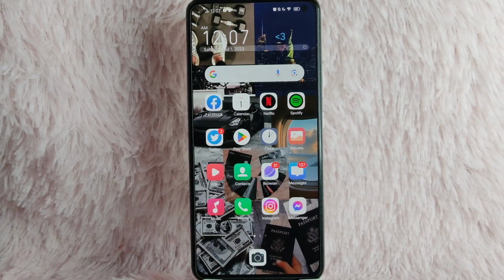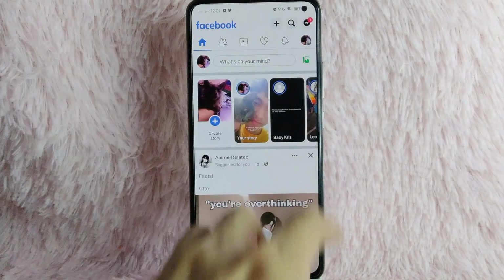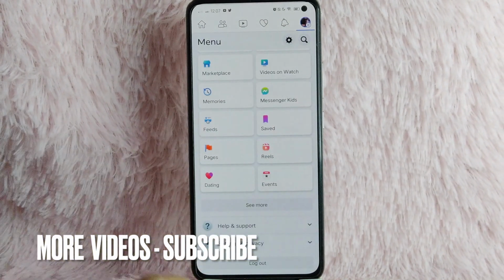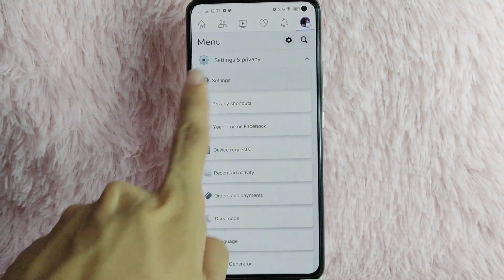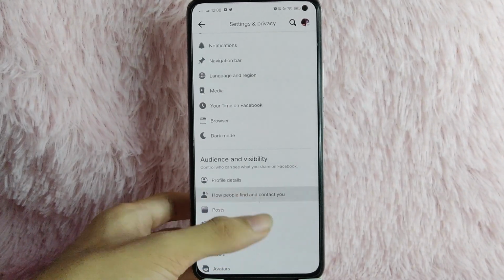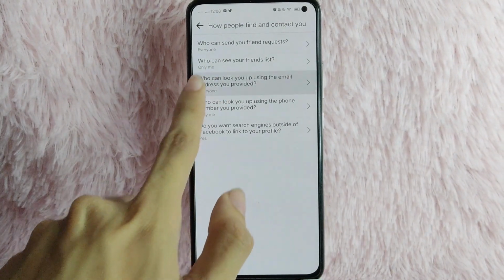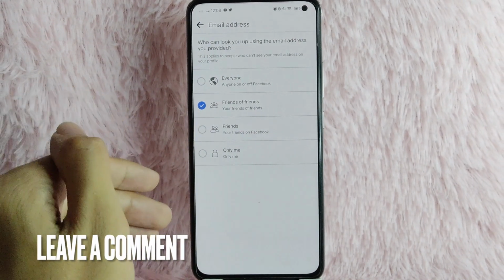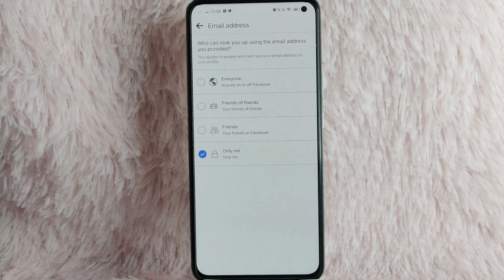✅ How To Manage Who Can Search You By Email On Facebook 🔴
Get in touch!